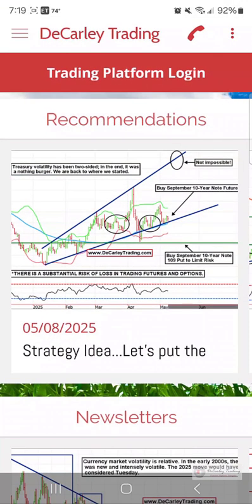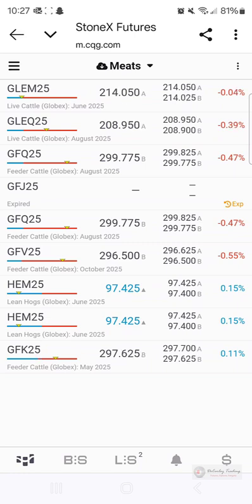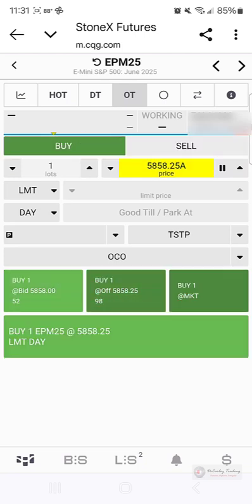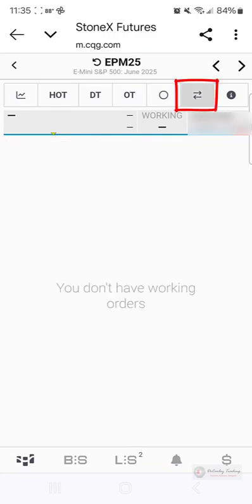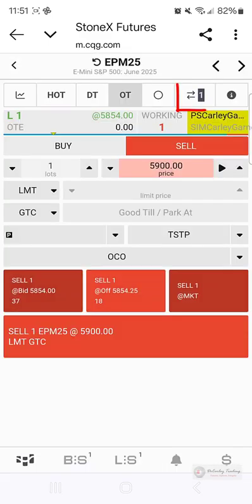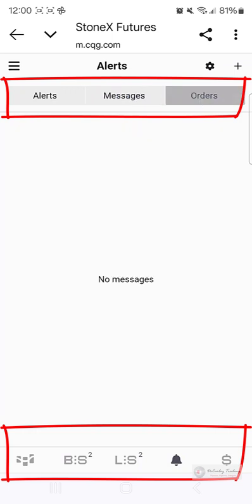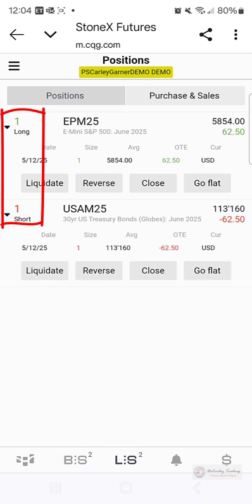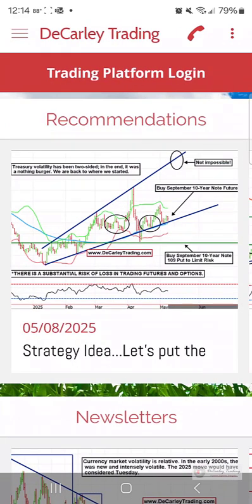Trading Futures and Options with DeCarley Trading on your mobile device.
You can access the StoneX Futures trading platform (CQG Desktop) on your mobile device. We offer quick, convenient, and reliable access to the platform from the home page of the DeCarley Trading mobile application. The mobile version offers a "skinny" view of the platform with all your saved quote boards and settings synced between the web and mobile versions. Commodity traders can use this mobile platform to execute trades, monitor open positions and working orders, and even access futures charts.